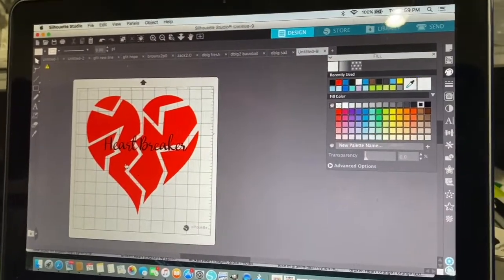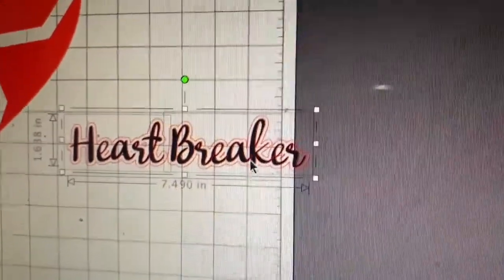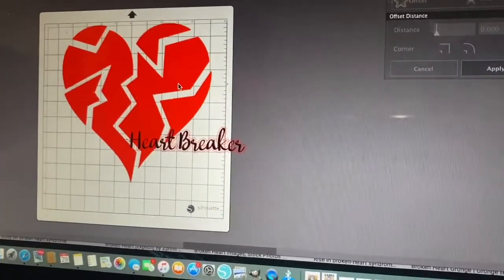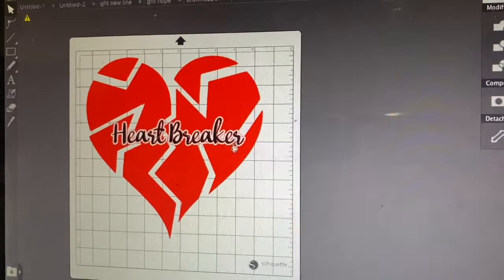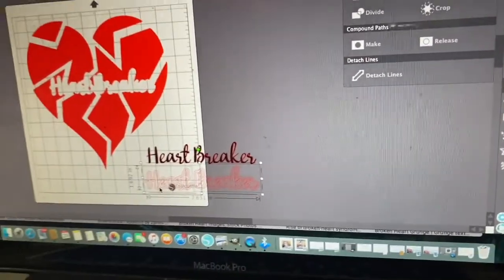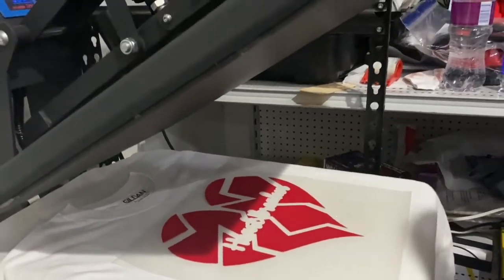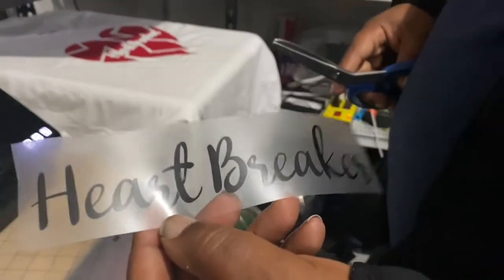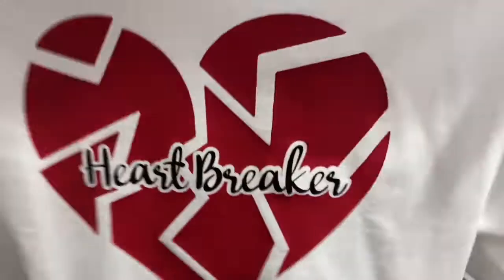How to Offset and Knockout in Silhouette Studio Step By Step using B- flex 4 second press!!!!!!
Hello to all my new subs and returning subs glad you are here without you this would not be possible! Thanks for all the prayers in this time my brother has been diagnosed and were looking for the best way to cure him of this cancer ! I n this video we will be discussing offset and knockout method that you can use in your everyday custom apparel business , so sit back relax and lets get to it !

HEART&HUSTLE PRINTING

TSHIRTSIDEHUSTLE

ECONOTRANSFERS

COSMOS-INK
LEE STUART (ROGUE-LABS)

YA_DIGG!?!

TWELVE GONE APPAREL
GARMENT-CREATIONS

HEATTRANSFERWAREHOUSE

ALLTHINGSSTYLED

TECHBOT CUSTOMS

Cottonsubs

In order to win the B-FLEX please like comment and share the VINYL STAND ,INSTAGRAM,FACEBOOK,AND YOUTUBE THE WINNER WILL BE ANNOUNCED BY END OF MONTH AND I WILL BE CHECKING TO MAKE SURE COMMENT DONE ON THIS VIDEO!